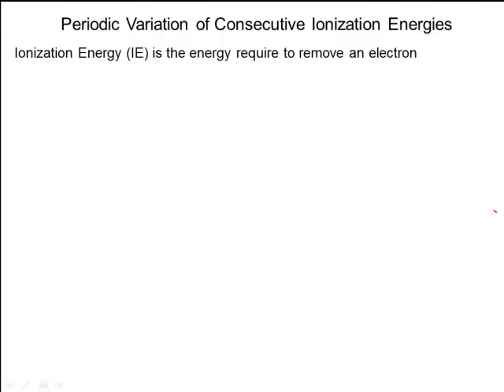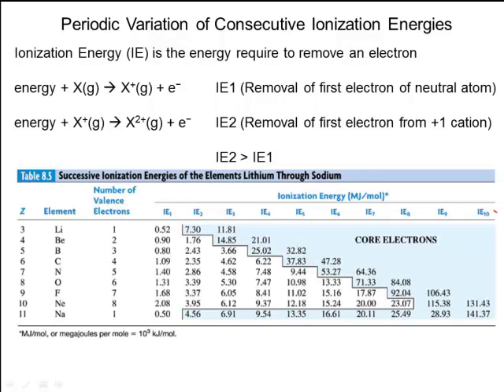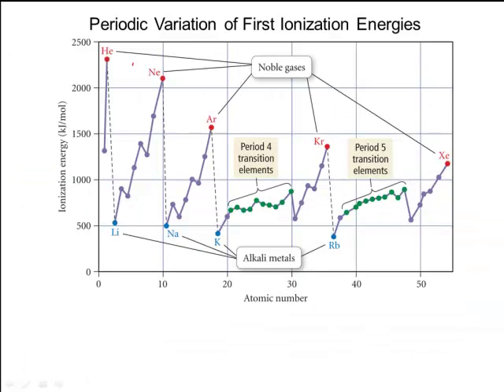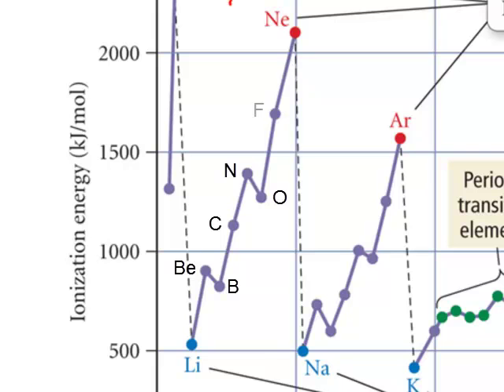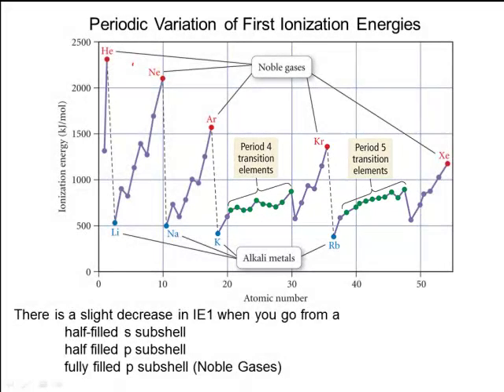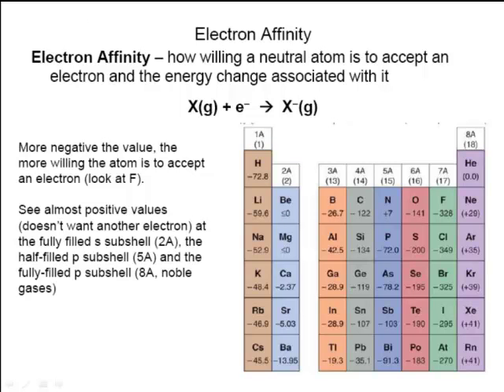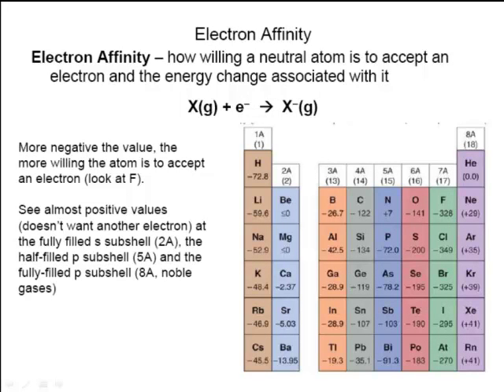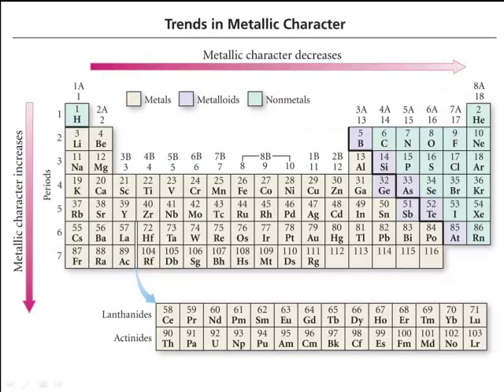8 4 Periodic Trends and Orbital Energy Part 2